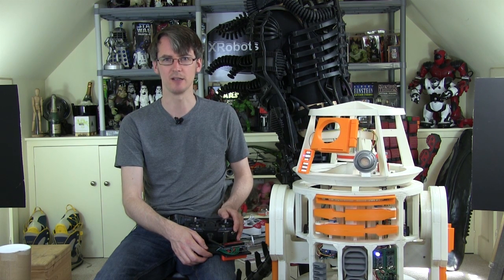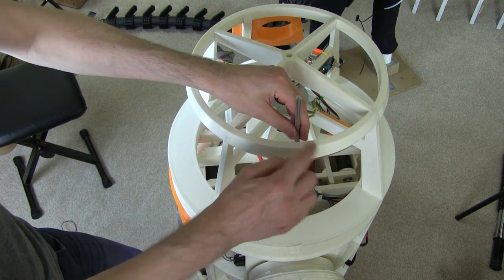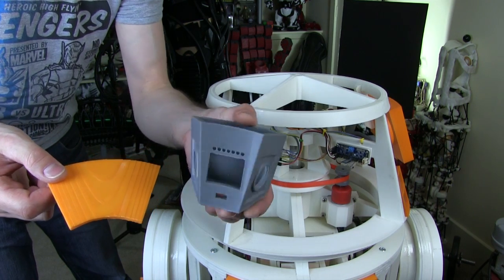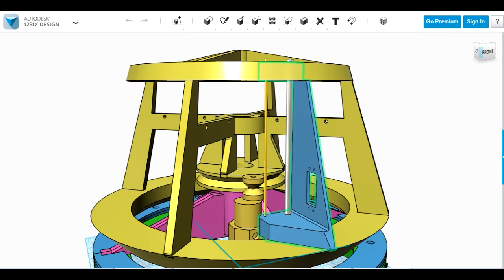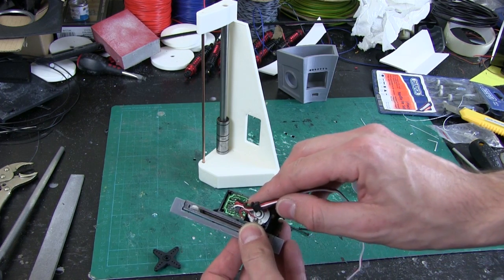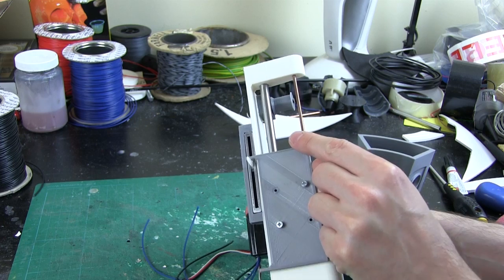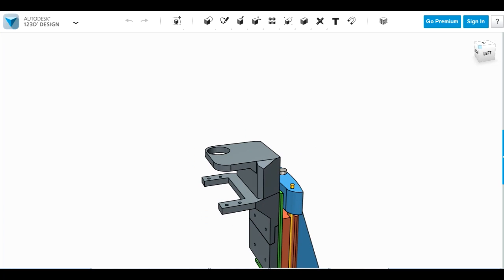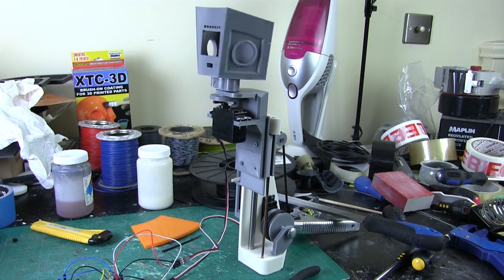Star Wars R6 Droid #15 | Periscope Accessory | James Bruton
Getting the Periscope designed and installed in my 3D printed R2-D2 style droid.

① GENIUS

② XROBOTS